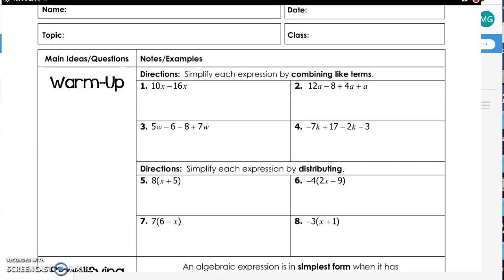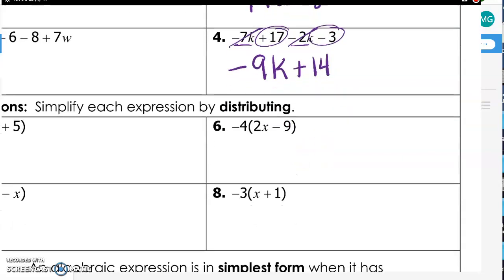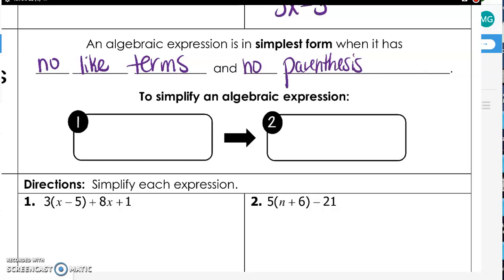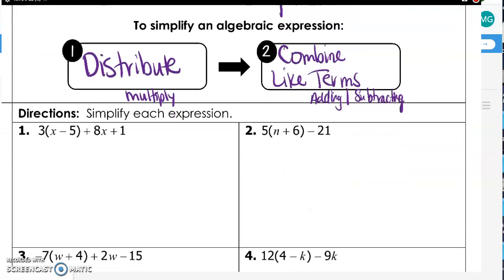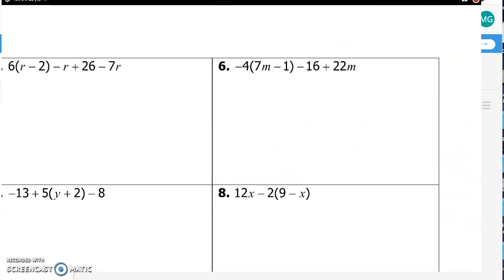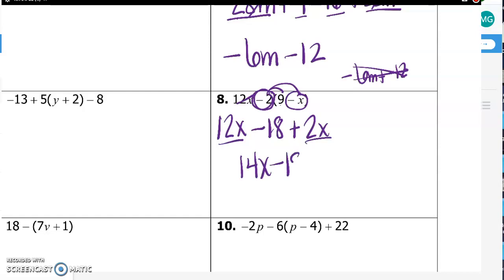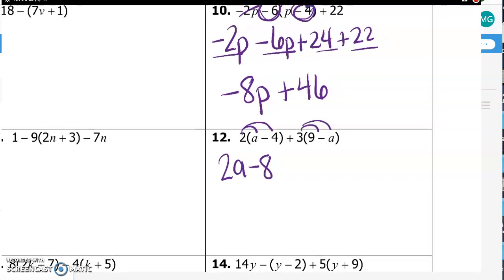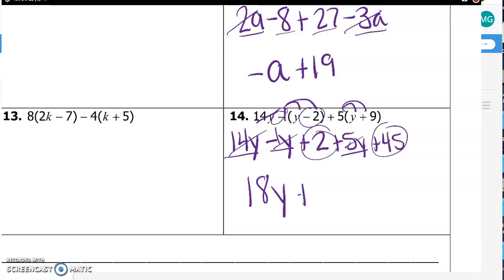Page 2-6&2-7 Notes EVENS (PreAlg)